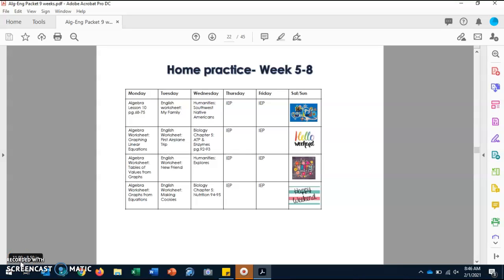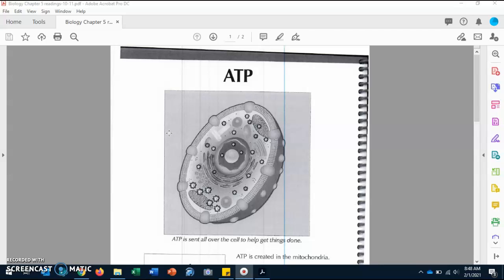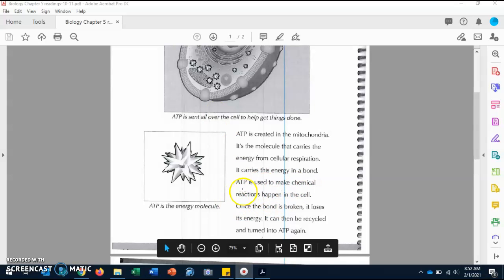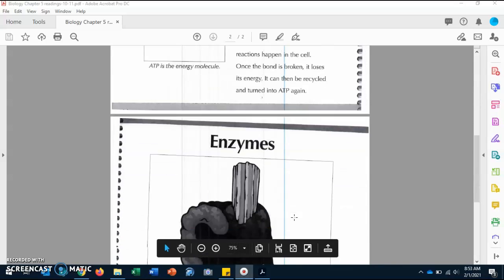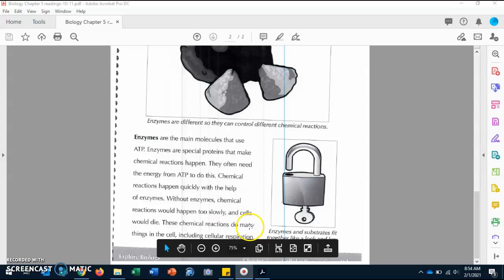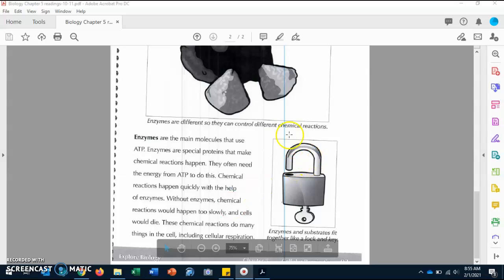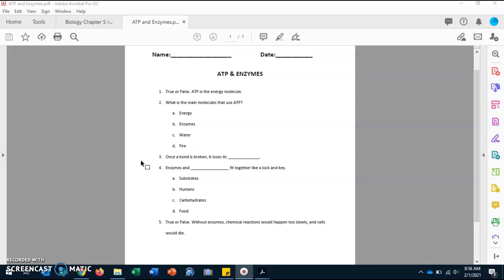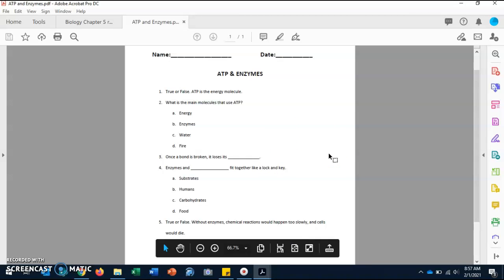ATP and Enzymes